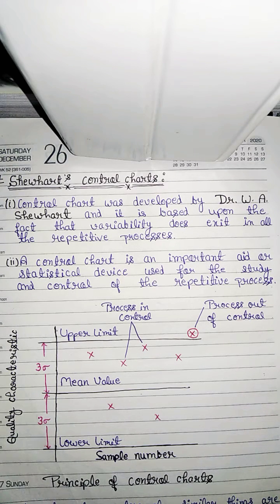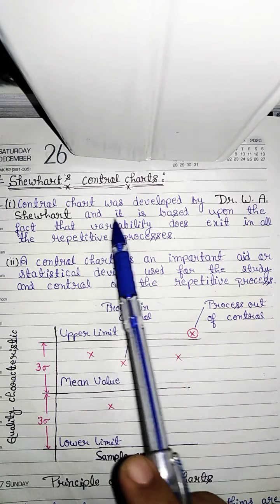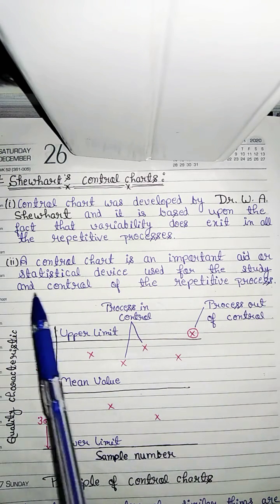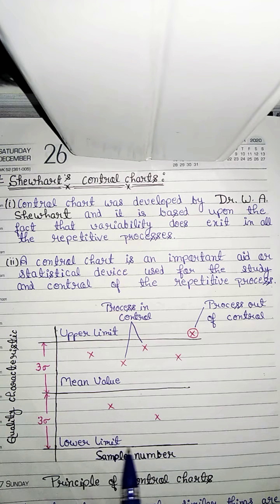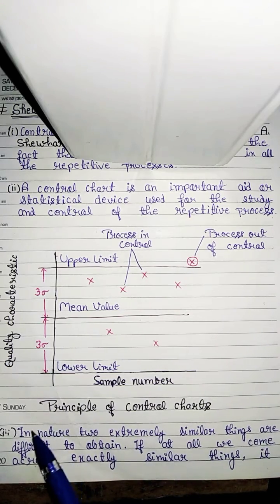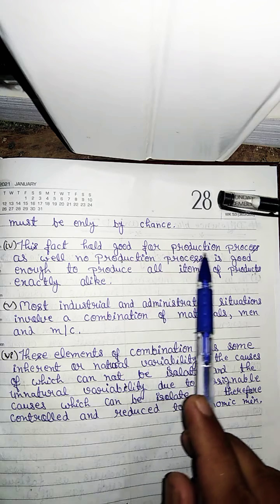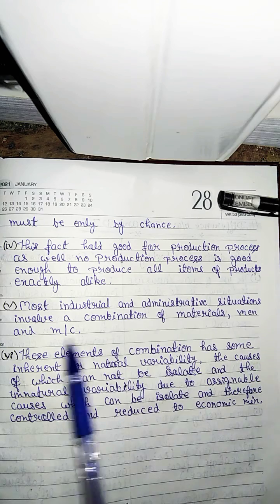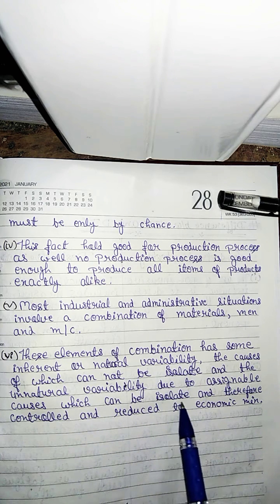Shewhart's Control Charts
I hope it's useful for all competitive exams.

Academic Gyan Ganga
You are off to great places, today is your day... 🎯

Static GK for all competitive exams.

 About : This video is for education purpose
                only.